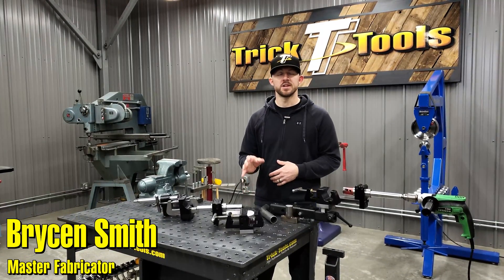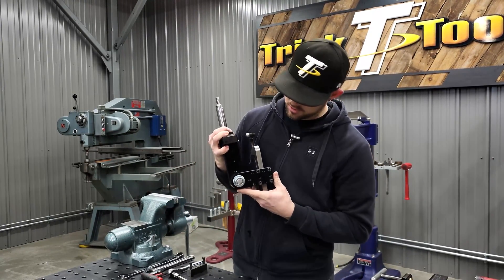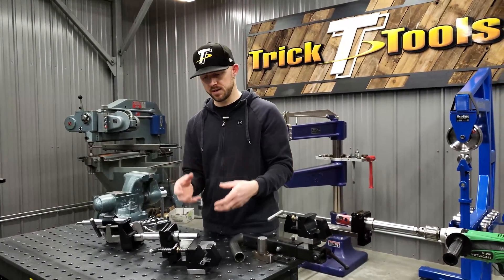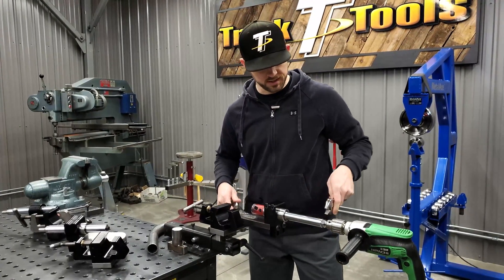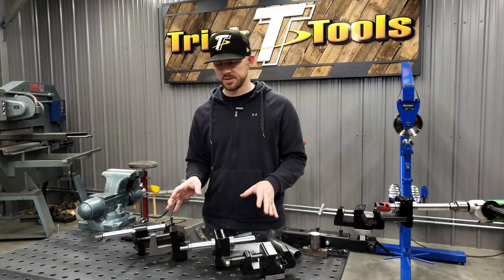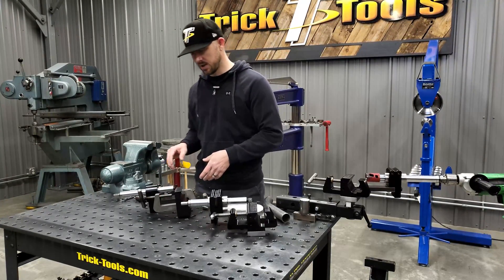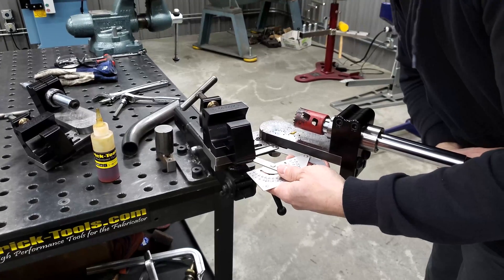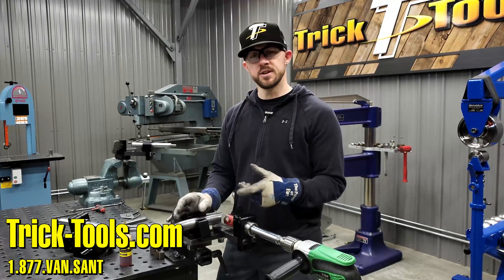JMR Manufacturing TN-300 and TN-1000 Tubing Notchers - Trick-Tools.com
The JMR TN-1000 Tubing and Pipe Notcher is the highest quality and one of the most versatile hole saw notchers on the market. It is manufactured from bar stock, not plate, to increase strength and has a 1-1/8 inch induction hardened shaft supported by sealed needle bearings in an easily adjustable and replaceable cartridge. The shaft accepts replaceable hole saw mounting threads for both common hole saw sizes.

Angle changes can be made easily due to a thrust bearing at the pivot point to increase clamping force while reducing wrench pressure. Use it for prototyping or production work. The NEW adjustable offset feature allows for precise offset notching as well as a positive zero point.

Trick-Tools.com
1.877.VAN.SANT